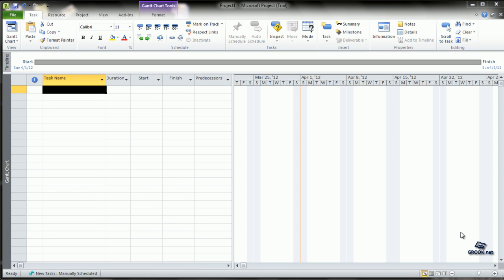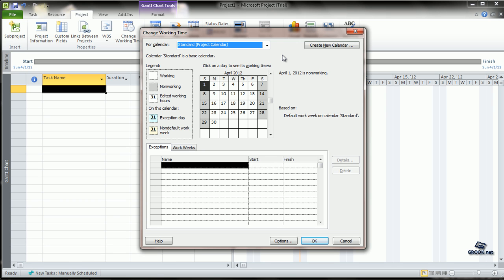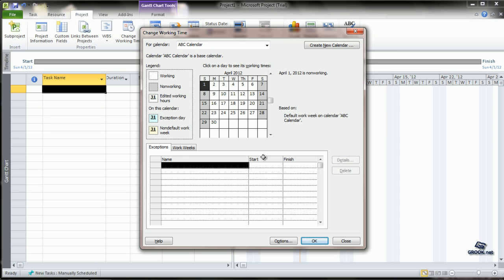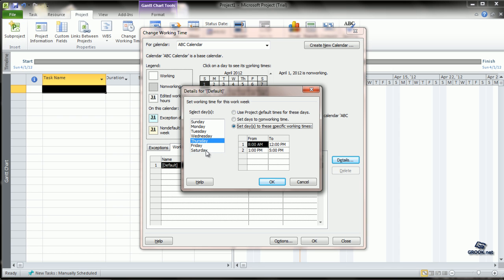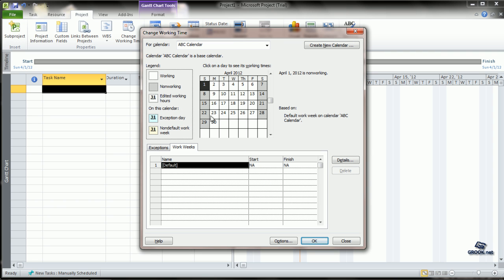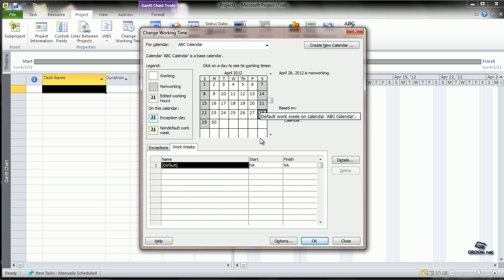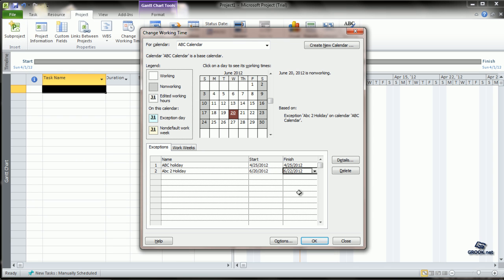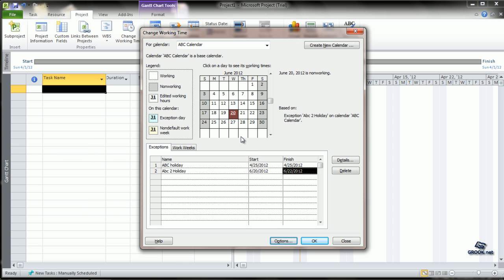Microsoft Project tutorial 2.6 Setting Non-Working Days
TO Download this video slides or any related material: